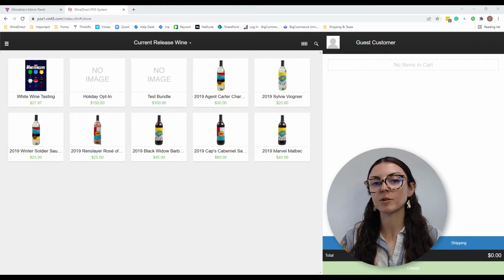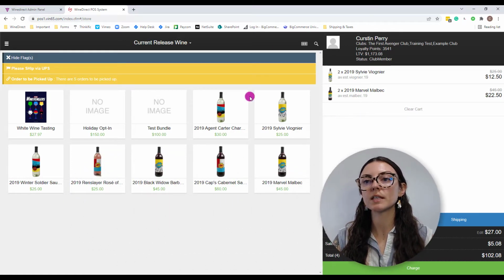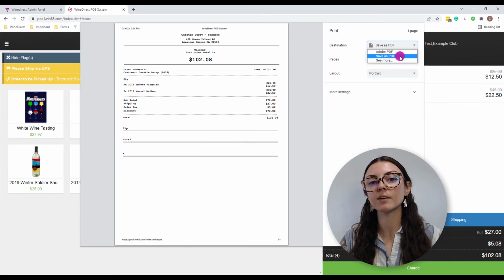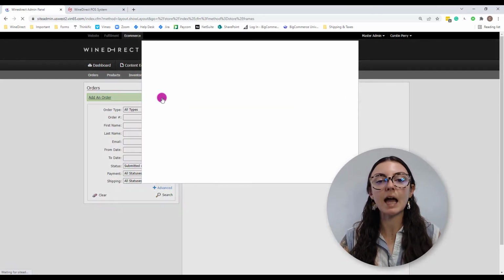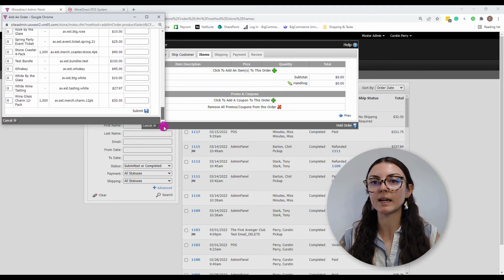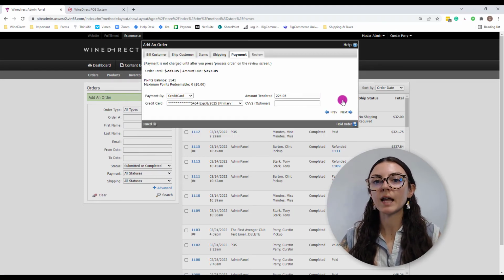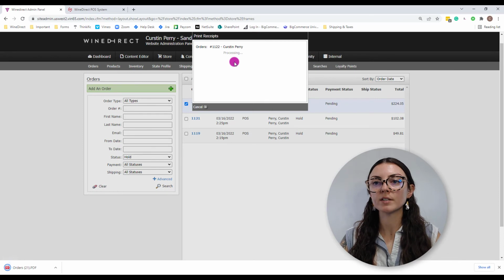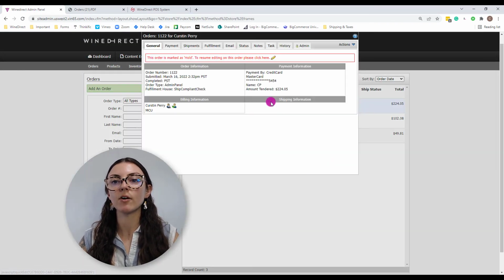Creating Invoices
Learn how to create appealing-looking invoices to email to clients prior to processing their orders. By following these steps, you'll be able to show a customer any discounts associated with their order, exact shipping costs, and what the total cost will be before processing their order.